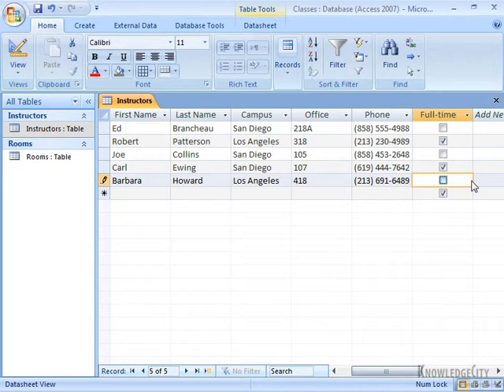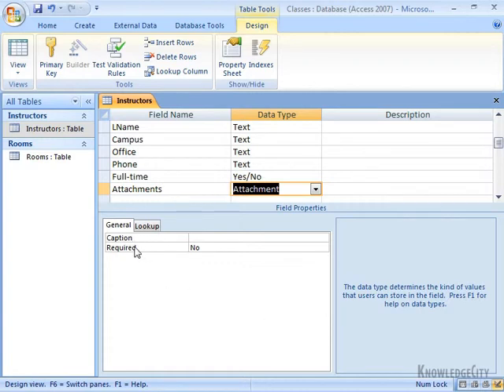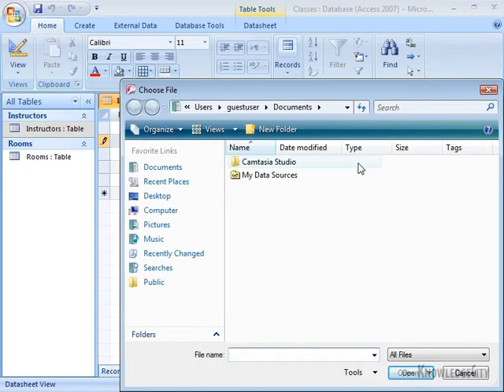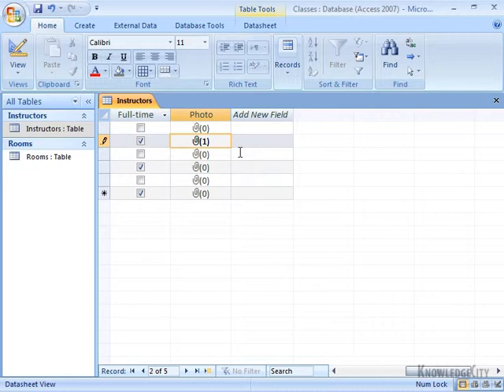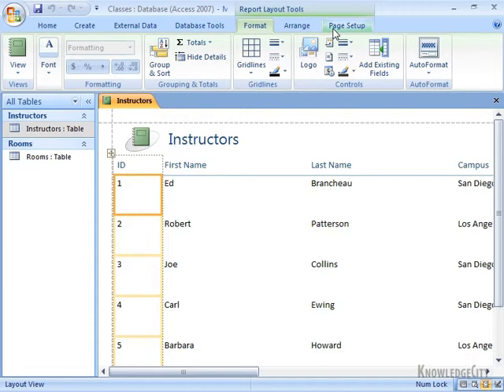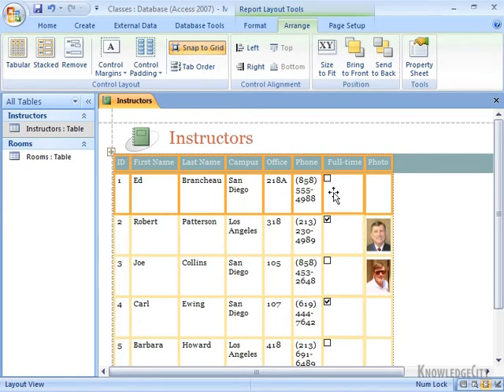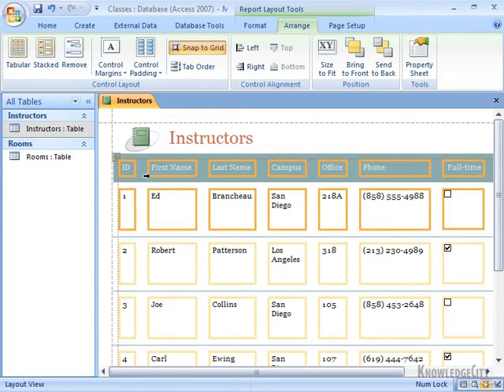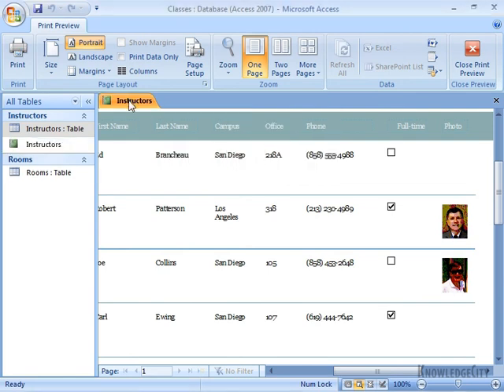's Microsoft Access 07 Training Tutorial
see the entire Access Training Tutorial plus more computer software and business training tutorials.